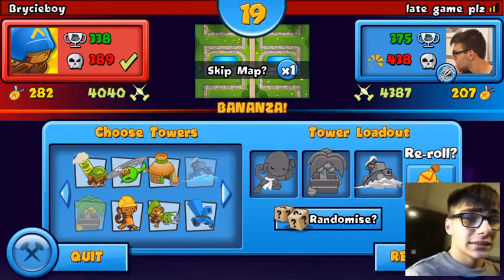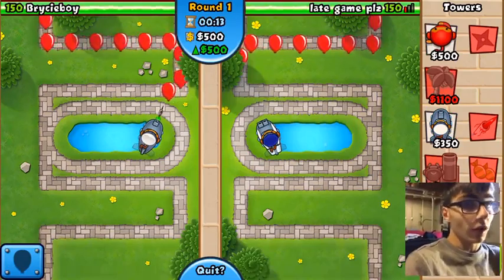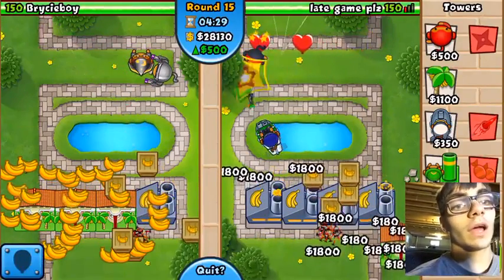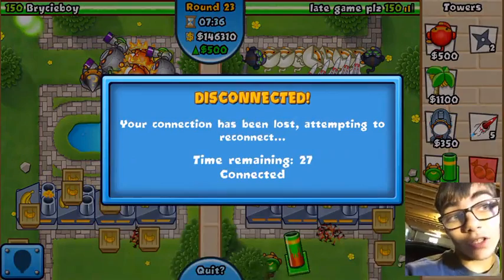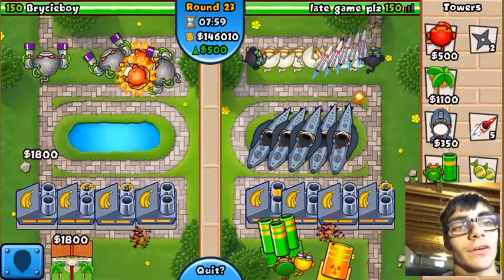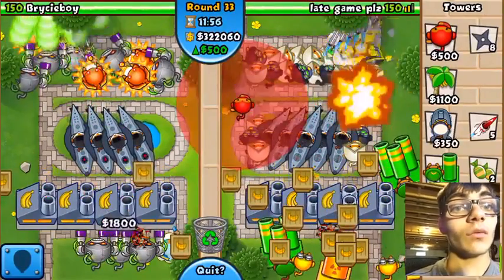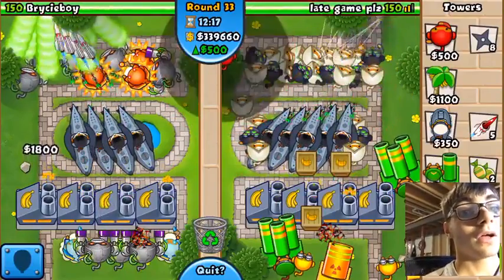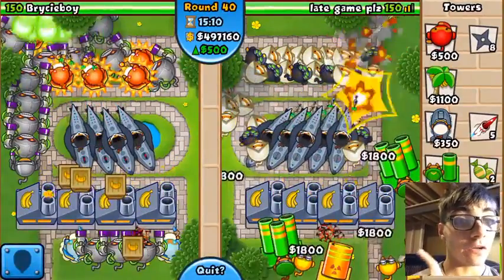Epic bananza lategame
Epic bananza
lategame
Video recorded with Everyplay. Download Bloons TD Battles on the App Store